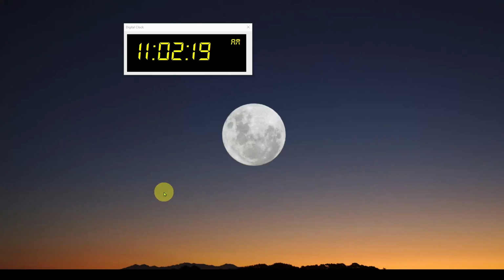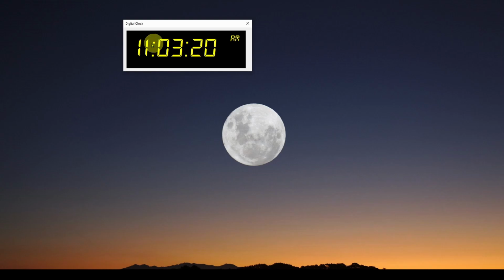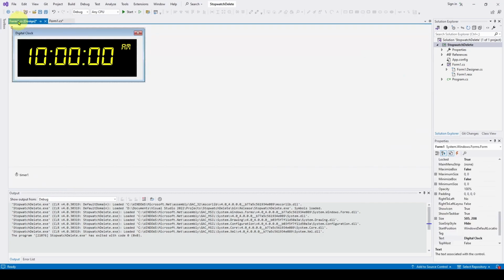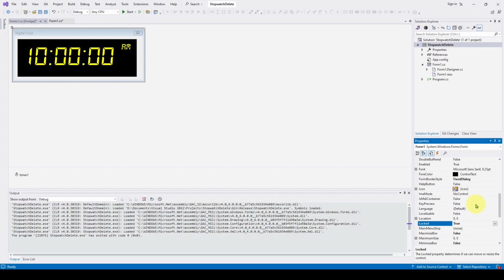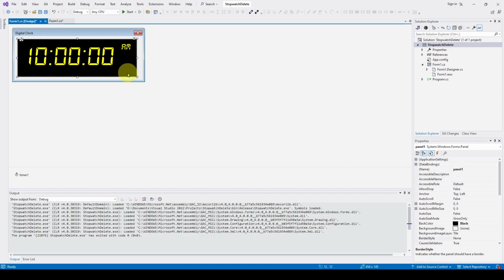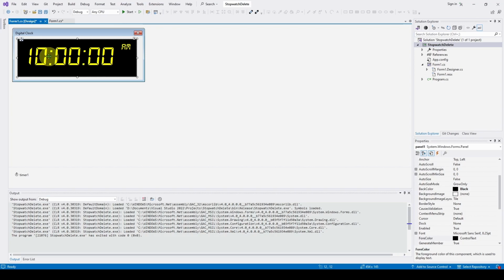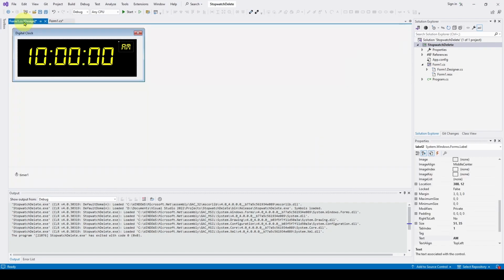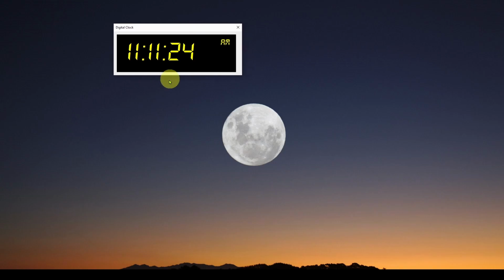C# Visual Studio Making a Digital Clock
A simple tutorial showing how to make a Digital Clock application